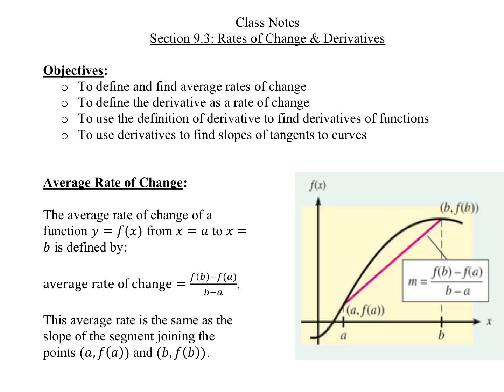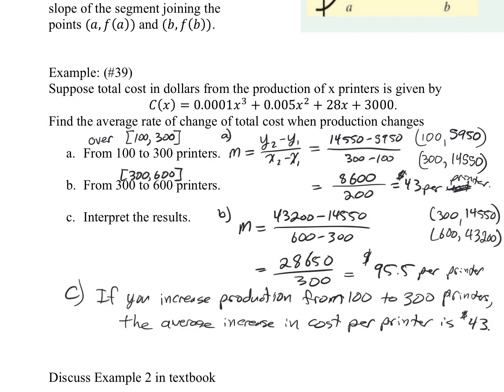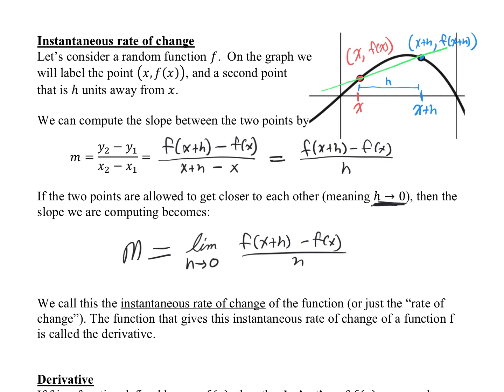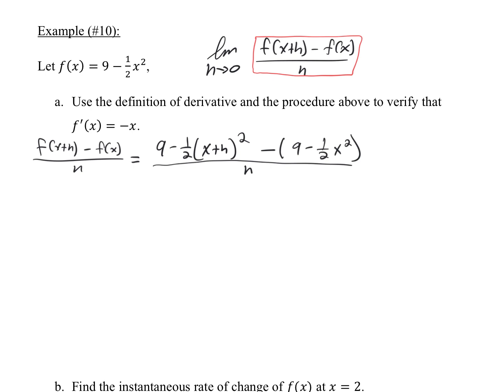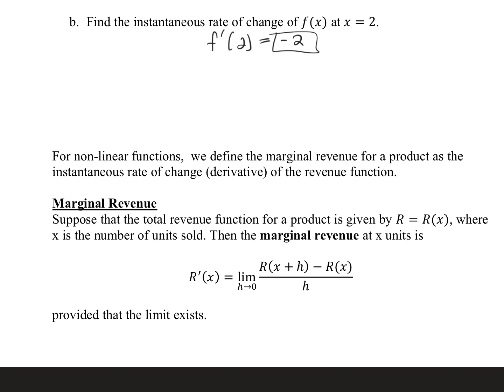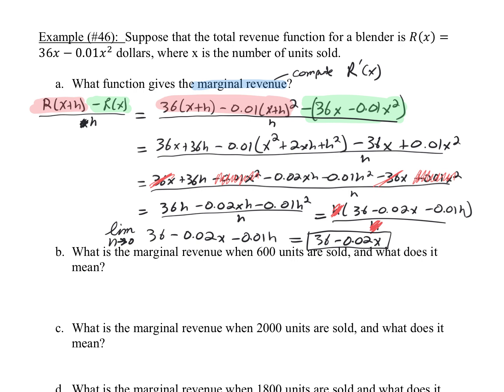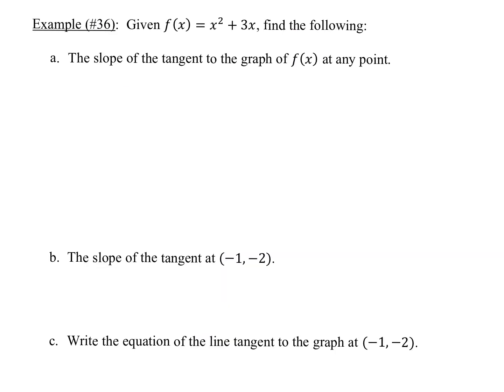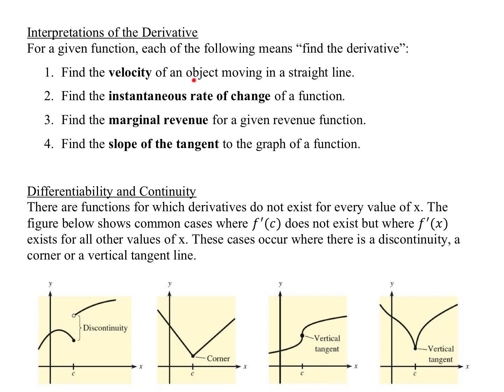MATH 132: 9.3 Rates of Change and Derivatives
00:00 Average Rate of Change
07:15 Derivative Definition
15:37 First Example
23:01 Marginal Revenue Example
34:09 Tangent Line Example
39:35 Differentiability and Continuity